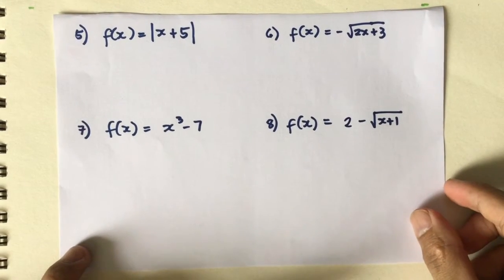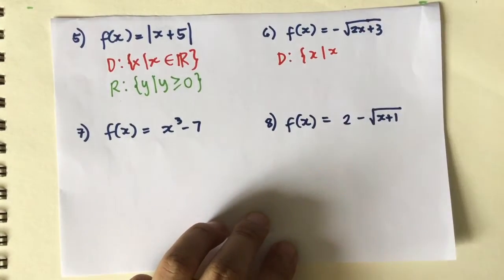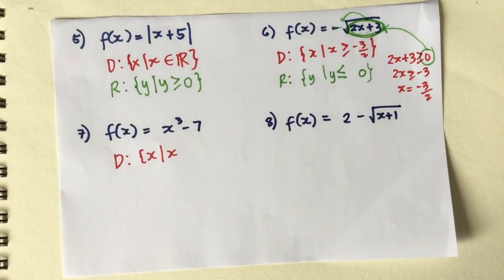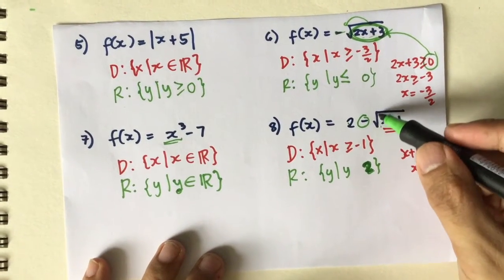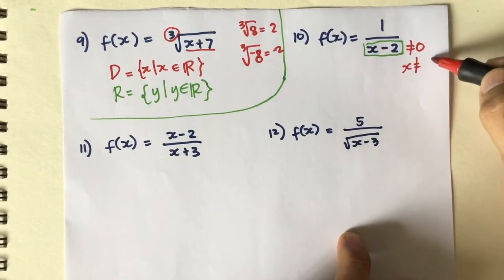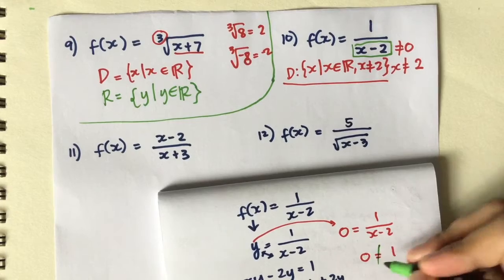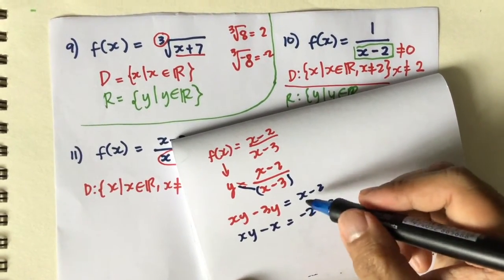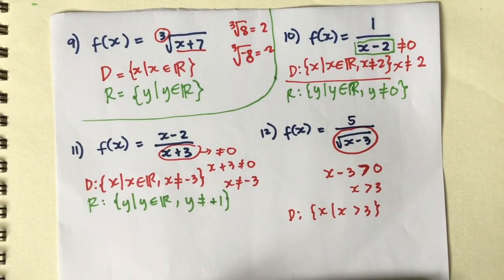Finding the Domain and Range 2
Part 2: Finding the domain and range of a function using equations.